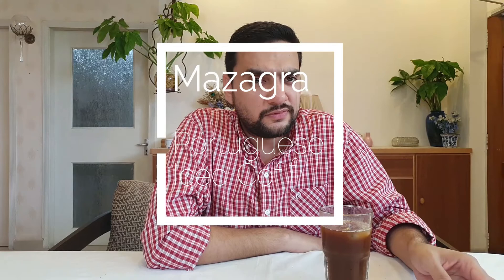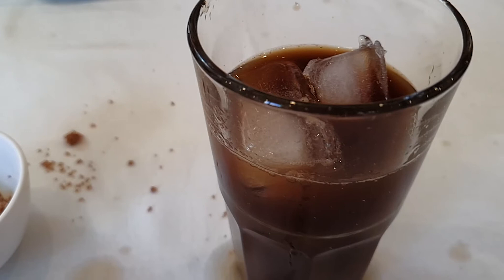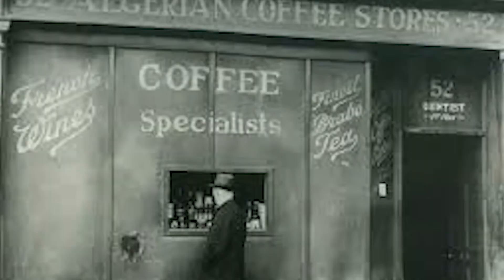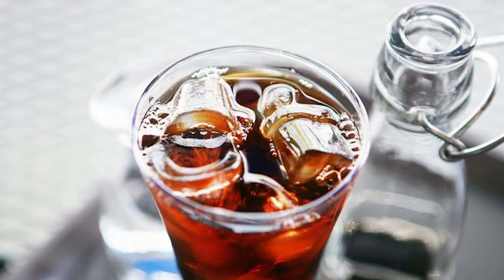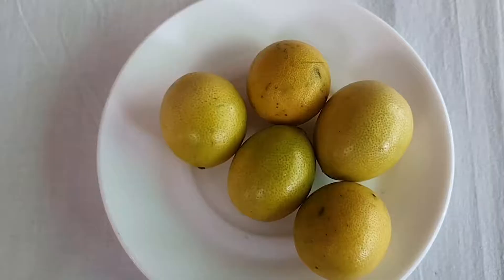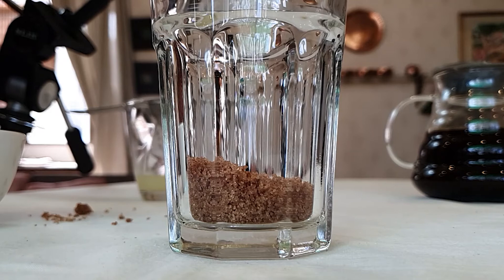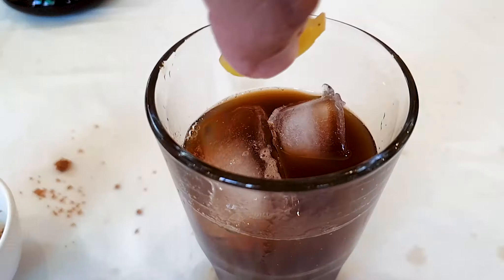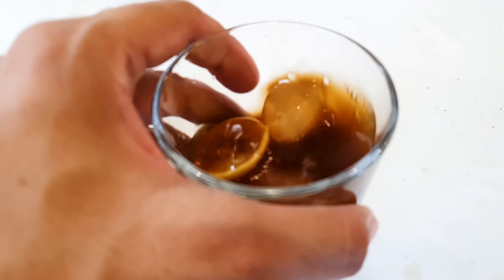Mazagran coffee: How to make the perfect Portuguese Iced Coffee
Algerian Iced Coffee
The ORIGINAL Iced coffee!

Coffee used:
   Medium Roast Single origin Arabica from Laos by Sierra Coffee Roasters

  Blue Mountains by The Field Tapes
  Pink Lemonade by Johnny Stimson